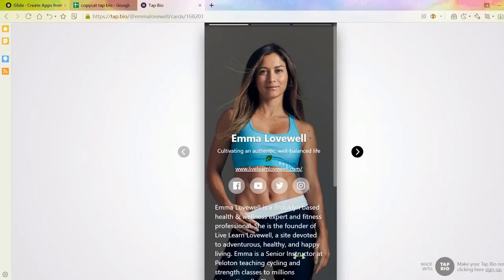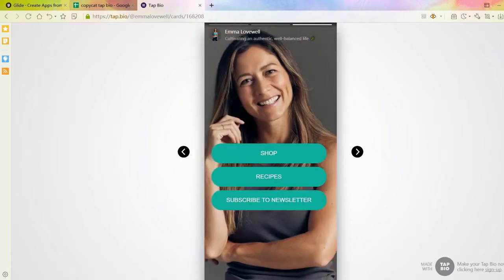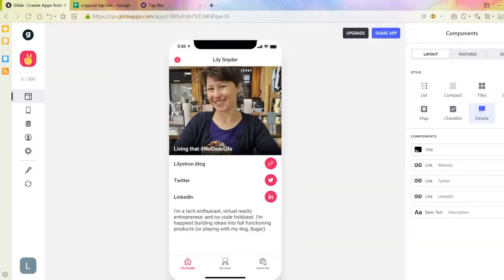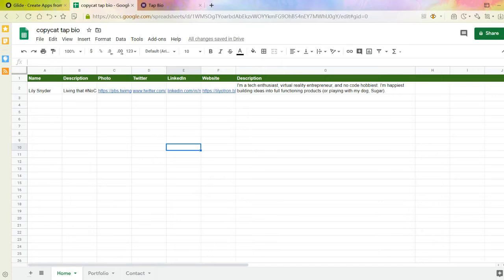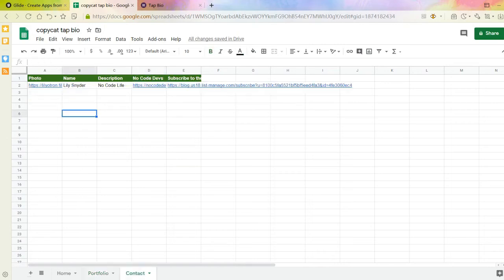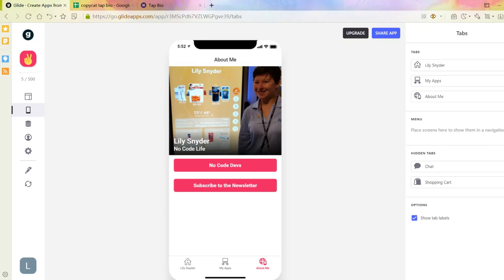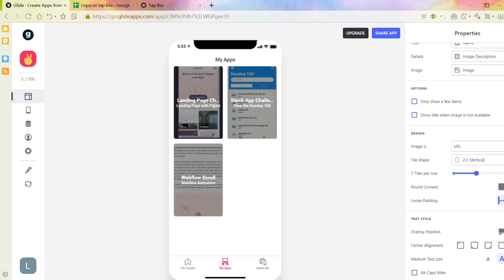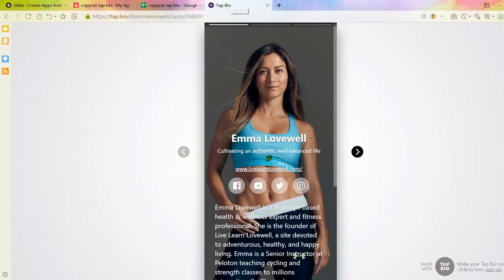Copycat Tap Bio App made with Glide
Tutorial how you can make your own "Tab Bio" app using GlideApps.